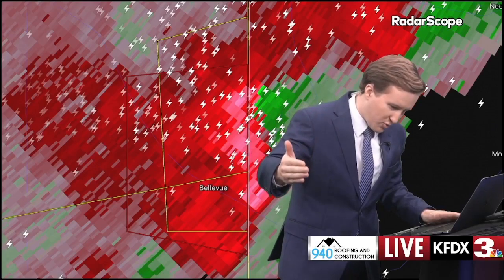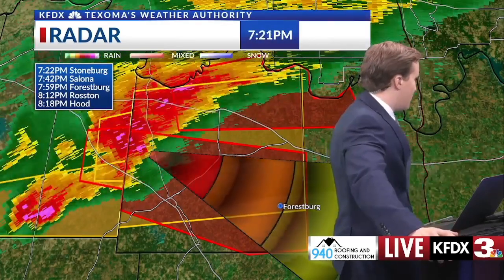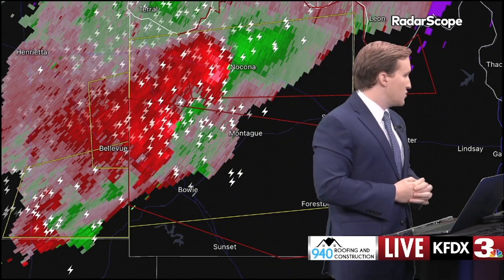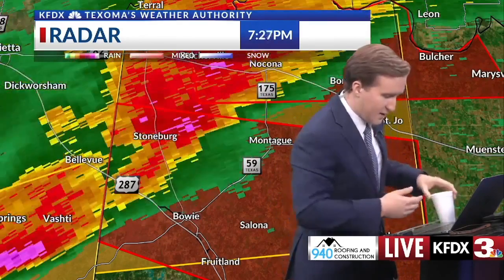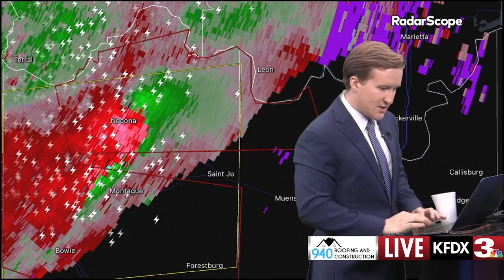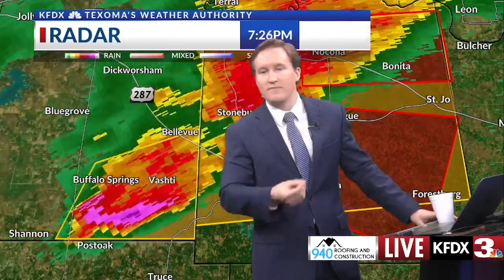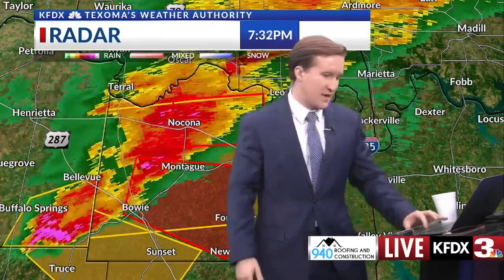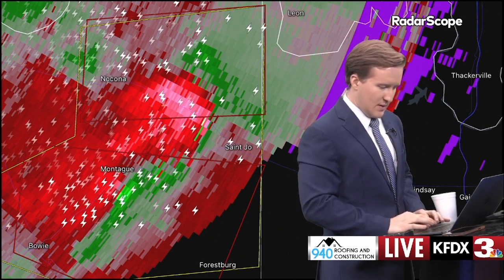KFDX 3 Severe Weather Coverage May 4, 2023